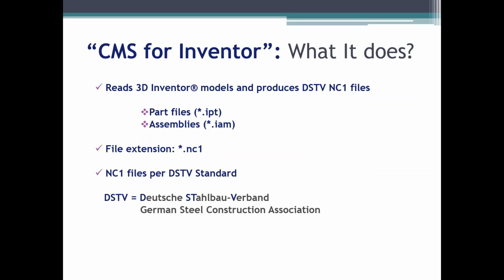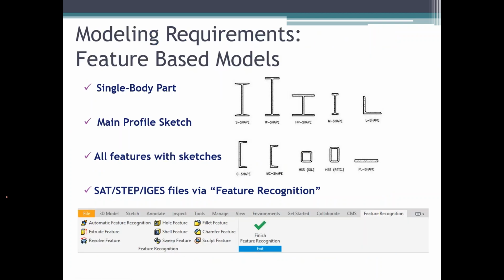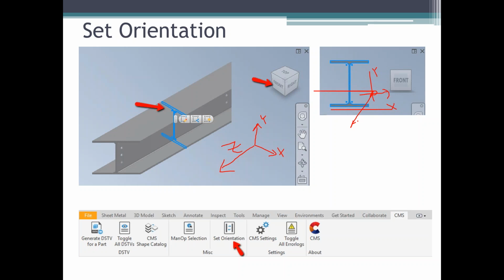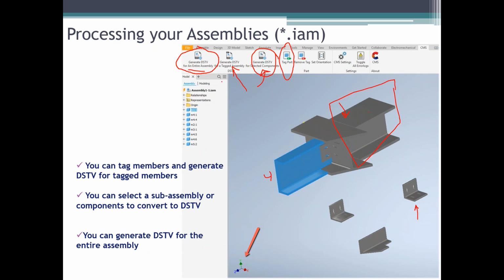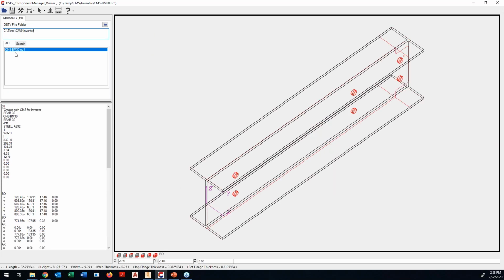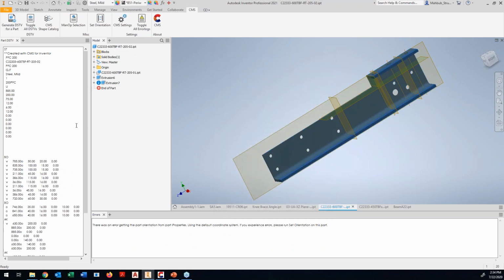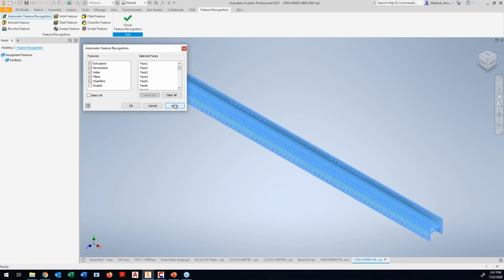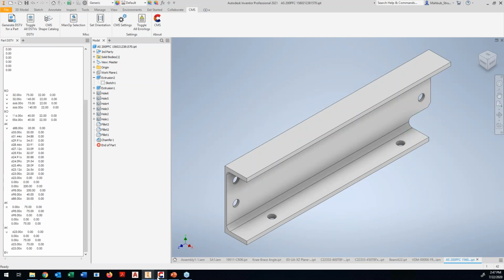Learn More about CMS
This webinar will detail our new and improved CMS for Inventor plugin including how to produce and manipulate the DSTV (nc1) file format with CMS directly within the Autodesk Inventor environment. We'll cover:
-Modeling requirement for CMS compatibility
-How to convert your Inventor part files to DSTV
-How to process your Inventor assemblies
-How to convert your SAT/STP/STEP/IGES files to DSTV NC1 files
-How to use “Feature Recognition” tool in Inventor